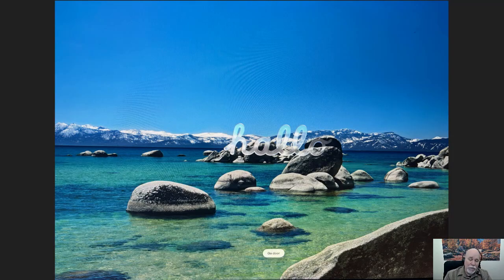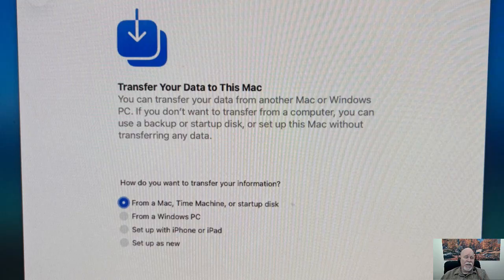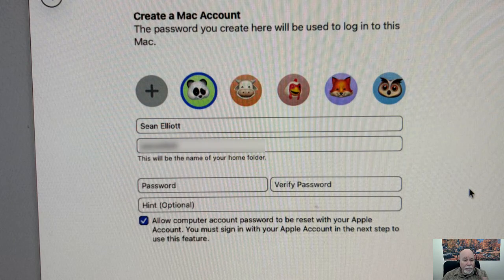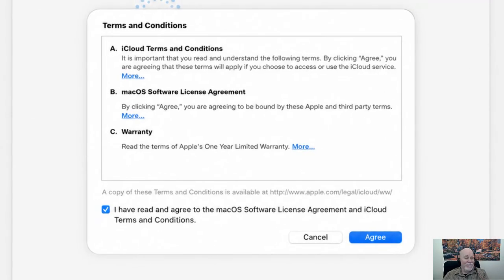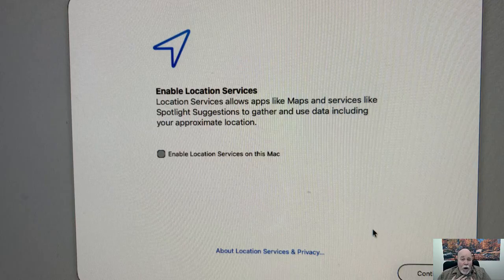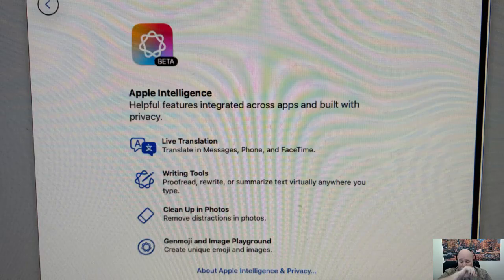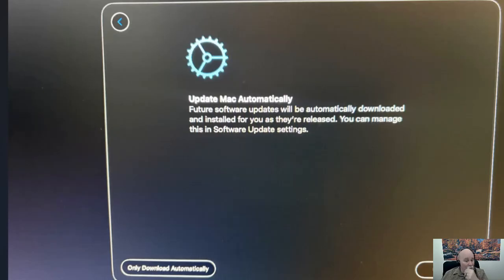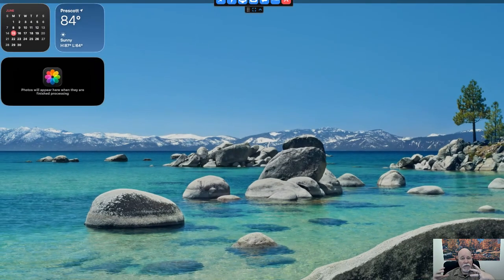How to Set Up a New Mac (Step-by-Step for Beginners)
How to Set Up a New Mac (Step-by-Step for Beginners) | Mac Setup Guide for First-Time Users

Just got a new Mac? In this video, I walk you through the entire Mac setup process and explain each choice Apple asks you to make during the initial setup.

Whether you're setting up a Mac Mini, MacBook Air, MacBook Pro, or switching from Windows to Mac for the first time, I'll explain what each screen means and help you decide which options are right for you.

🔗 Mac Mini & Accessories Storefront:

In this beginner-friendly macOS setup guide, we'll cover:

✅ Setting Up with an iPhone or iPad
✅ Location Services & Apple Maps
✅ Privacy Settings
✅ Analytics & Crash Reporting
✅ Apple Intelligence
✅ Notification Summaries
✅ Appearance Settings (Light vs Dark Mode)
✅ Automatic Updates
✅ First Boot Experience

⏱️ Chapters
00:00 Introduction
00:36 Language Selection
00:48 Transfer From Windows PC, iPhone, or Set Up as New
03:02 Creating Your Mac Account & Password
03:38 Password Managers vs Writing Passwords Down
04:12 Terms & Conditions
04:35 Setting Up with an iPhone
05:14 Location Services & Apple Maps
06:01 Analytics & Crash Reporting
06:33 Screen Time
06:55 Apple Intelligence
07:21 Notification Summaries
08:04 Light Mode vs Dark Mode
08:44 Automatic Updates
09:23 Welcome to Your New Mac
09:57 Conclusion and Wrap Up